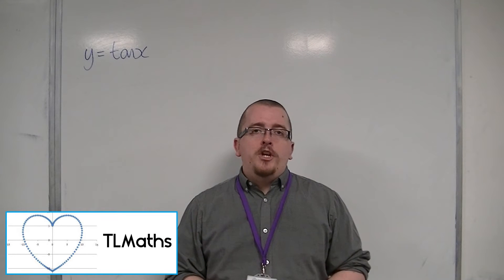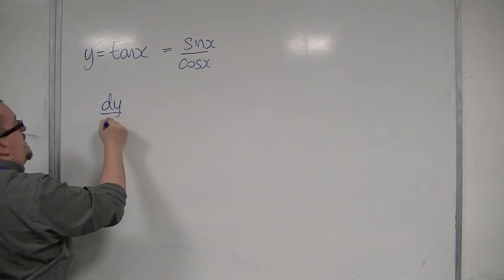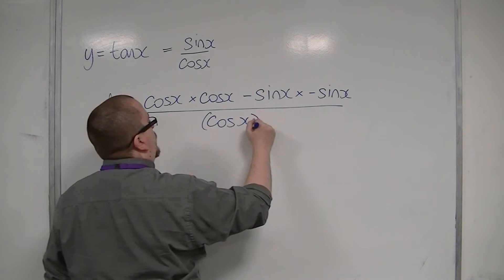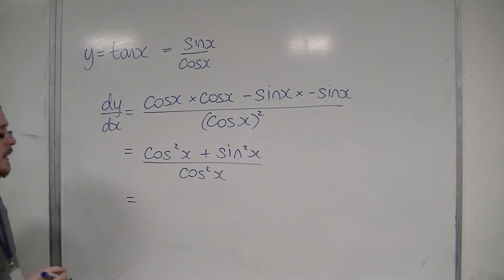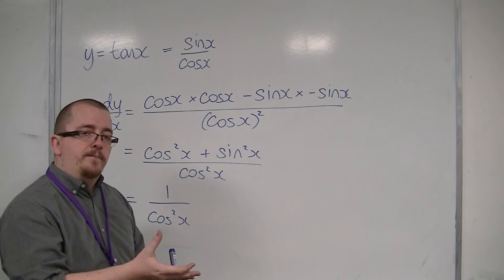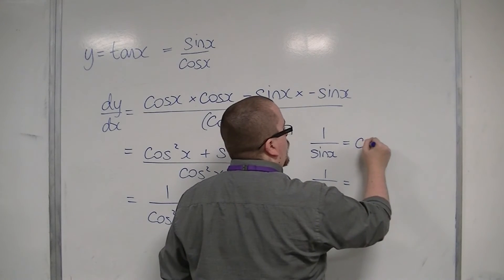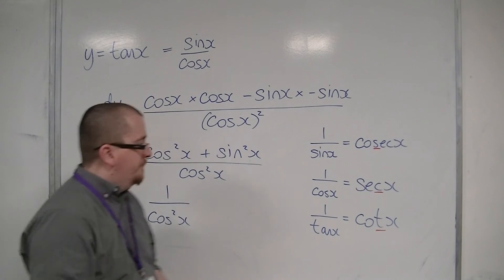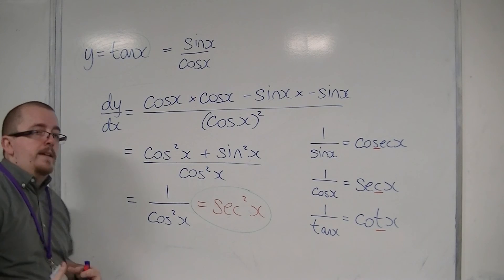OCR MEI Core 3 5.02 Differentiating tan(x)